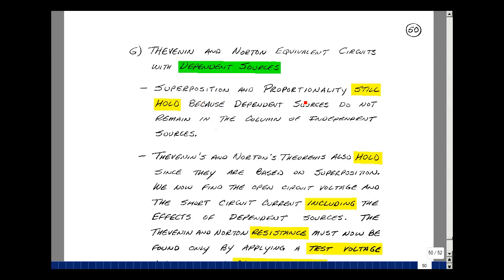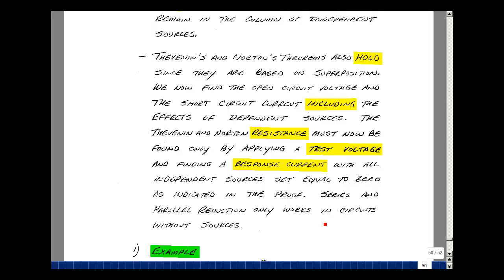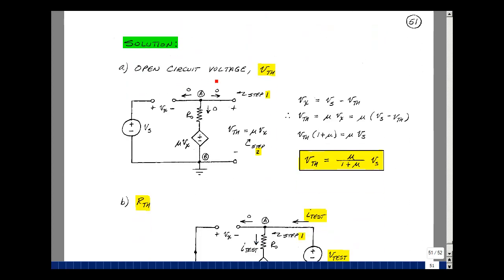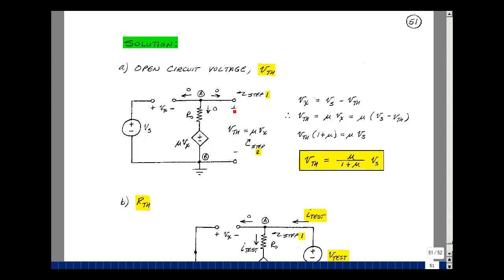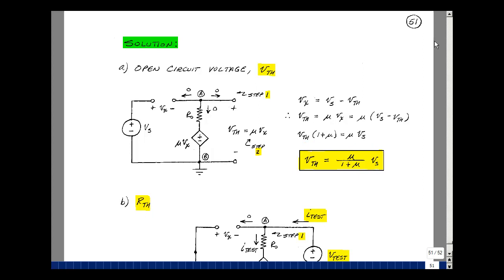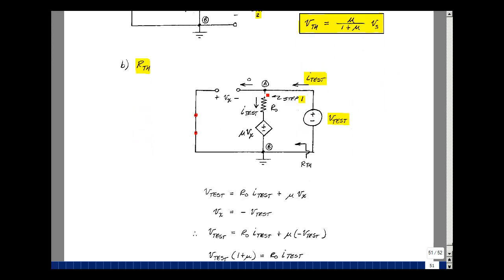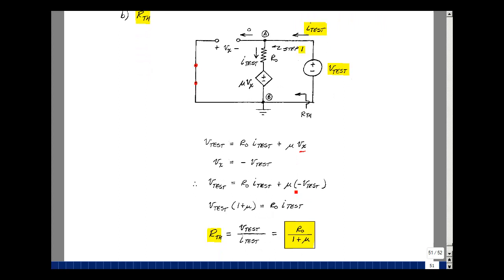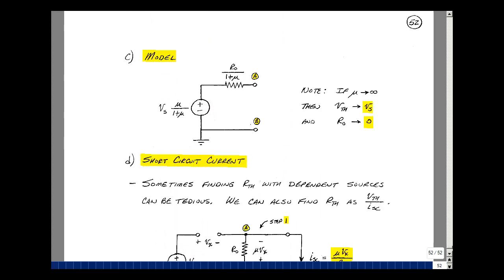ECE345msu: Chapter 3 - Thevenin and Norton Equivalent Circuits with Dependent Sources